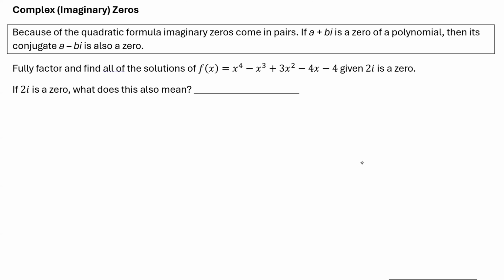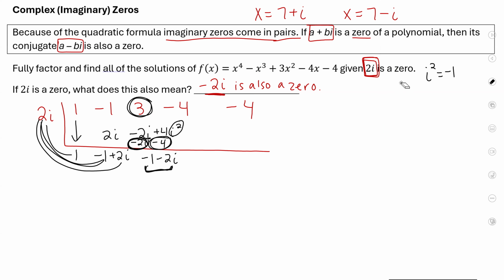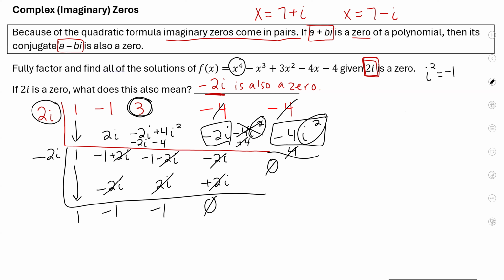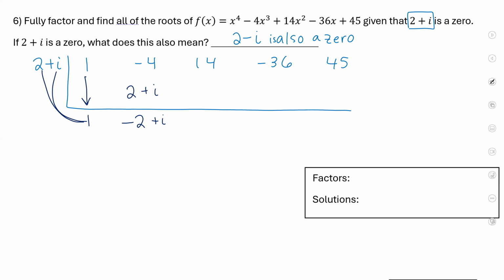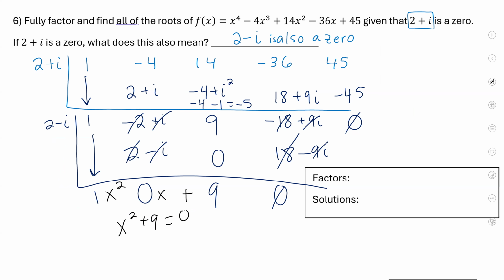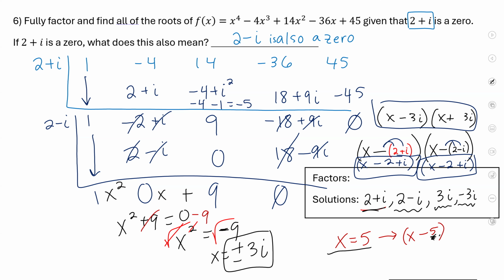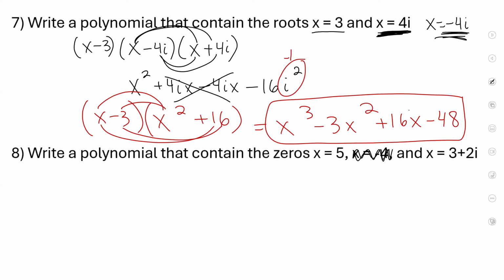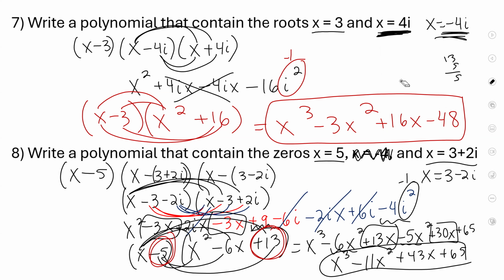26 - Imaginary Zeros